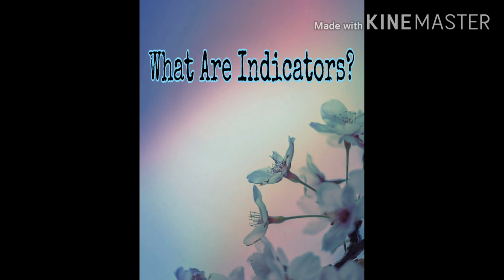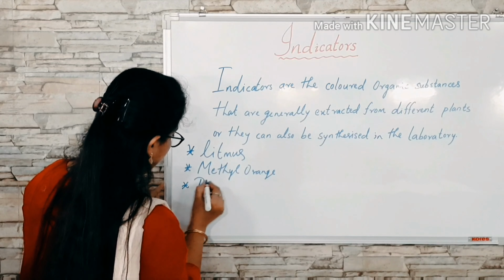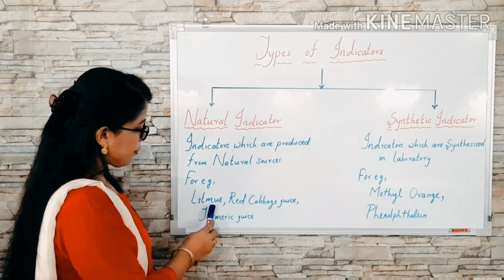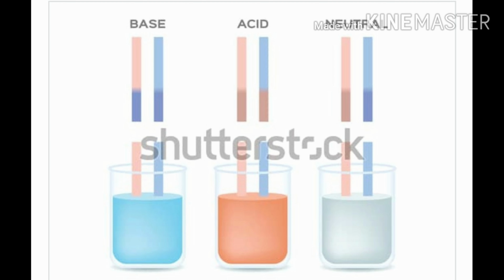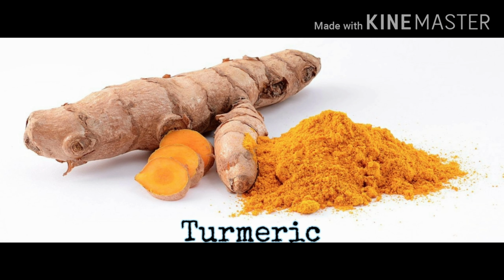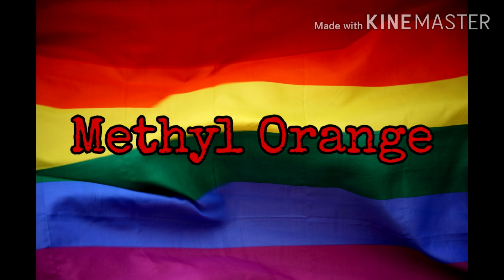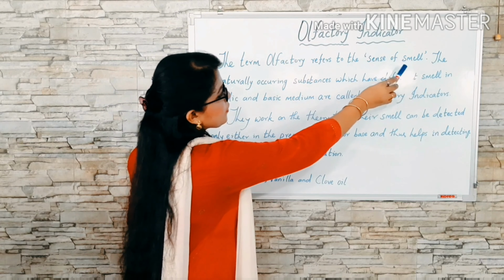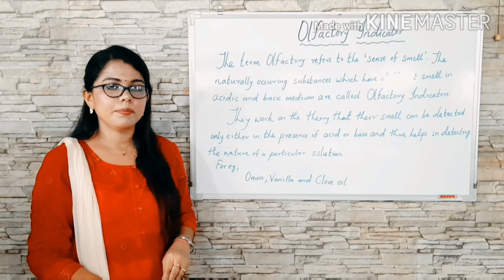Acid Base and Salt Lecture-1(Acid Base Indicators)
Hello Everyone!
In this video I have discussed some Acid Base Indicators and this is the 2nd Chapter of CBSE Class-X students.

* Natural Indicators
* Synthetic Indicators
* Olfactory Indicators
* Litmus
* Phenolphthalein
* Methyl Orange
* Red Cabbage Juice
* Turmeric Juice
* Vanilla

* Courtesy of Itineranttrader - Public Domain
* Shutterstock